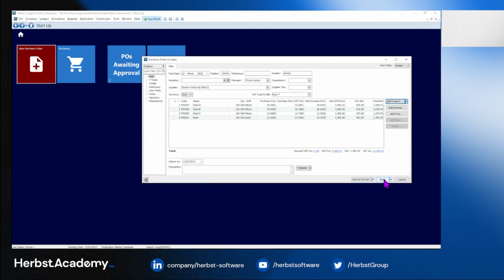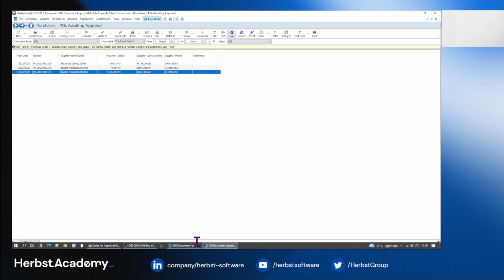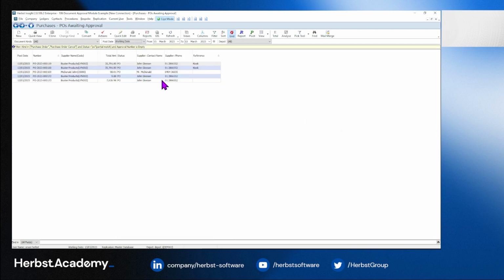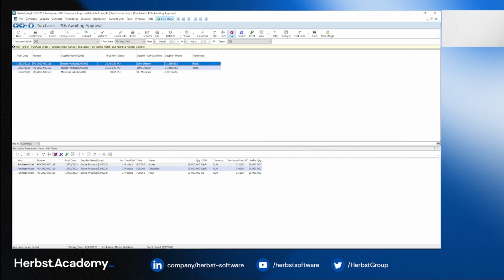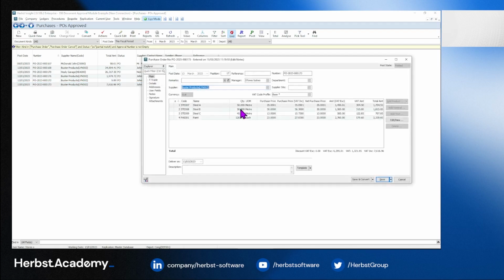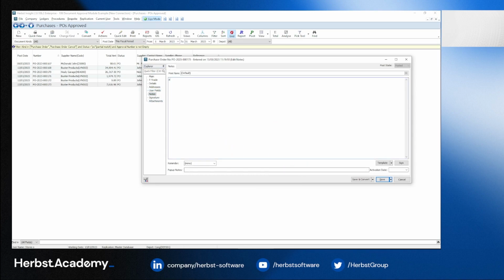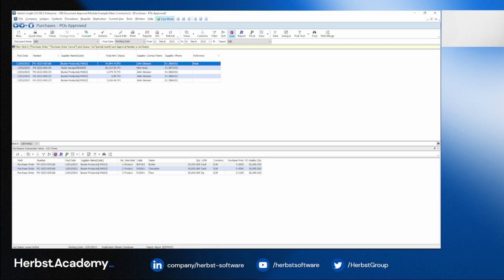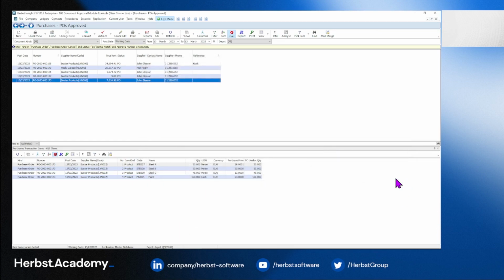Document Approval DEMO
Herbst Software is a leading Irish business management software provider, offering a specialised fully integrated solution for SMEs, and designed from a sales and management perspective. The software was developed with the Agri Business industry in mind originally, and has since progressed to becoming an all-encompassing Enterprise Resource Planning (ERP) tool. With over 30 years of experience within the ERP market, Herbst Software has developed specific solutions for the food & drink, engineering, distribution, manufacturing, recycling, quarry, agri, and distribution industries across Ireland and the UK.